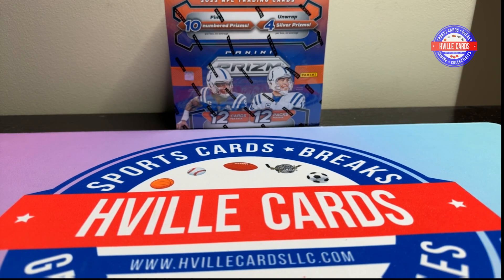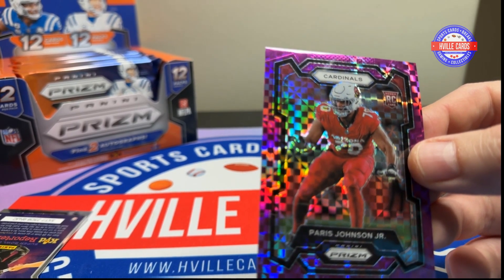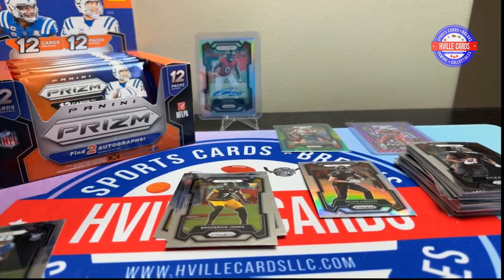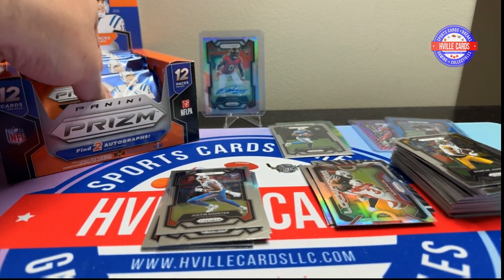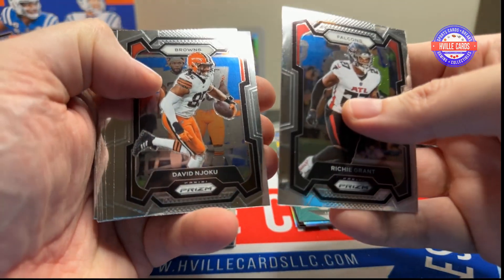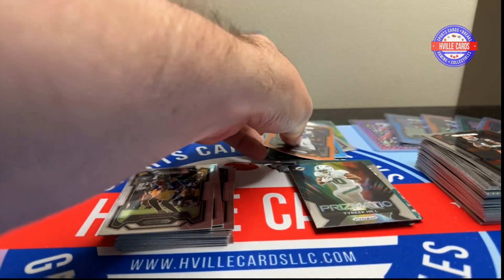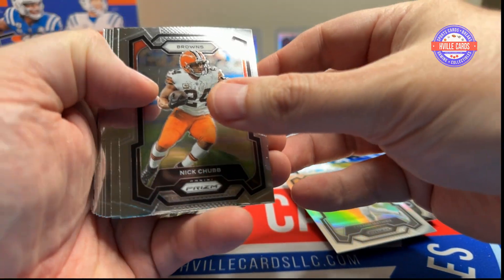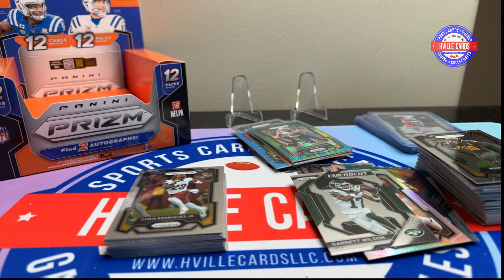2023 Prizm Football Hobby Box Review - Tons of Nice Hits!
Opening a 2023 Prizm Football Hobby Box.  2 Auto's and 10 #'ed cards